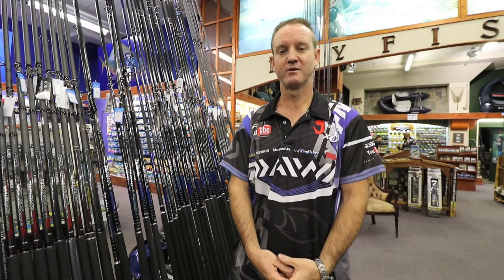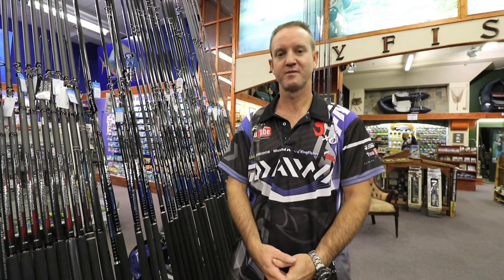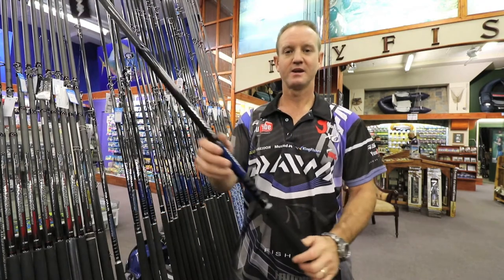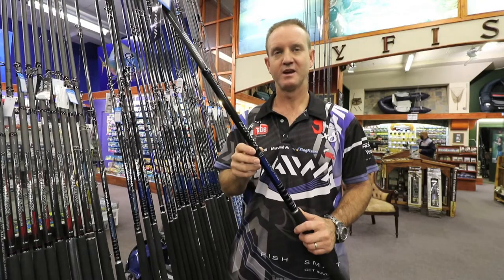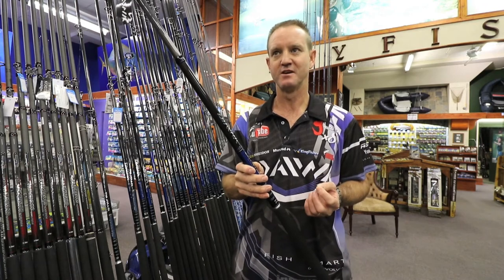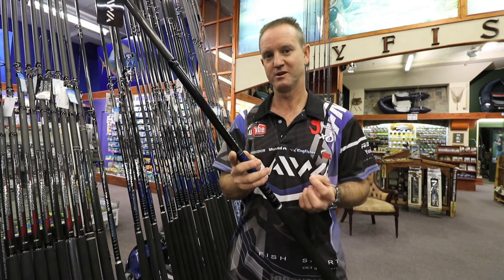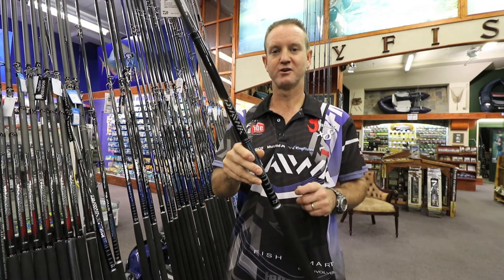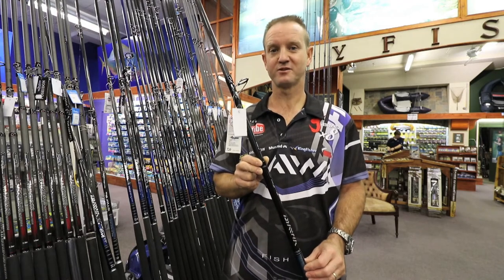The DAIWA Saltist 12,6ft Rod Range | ASFN Tackel Talk